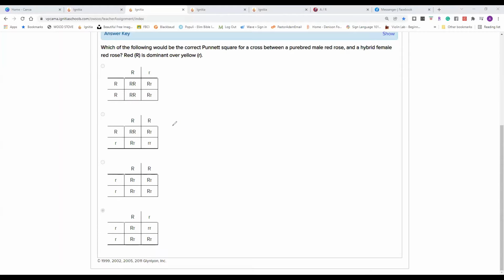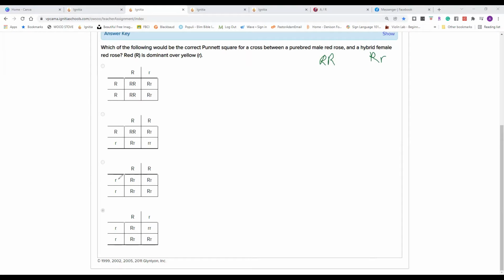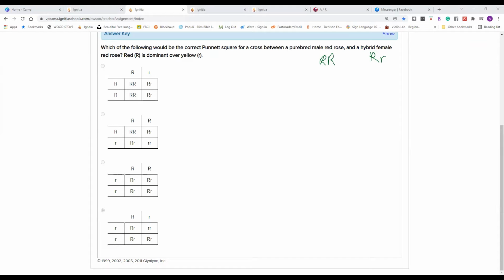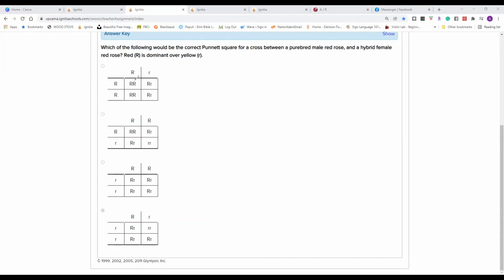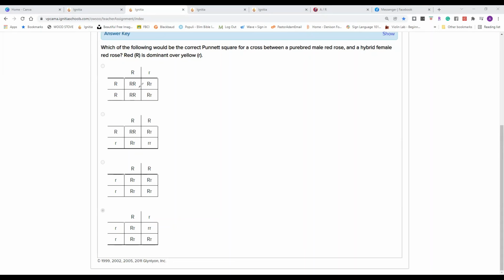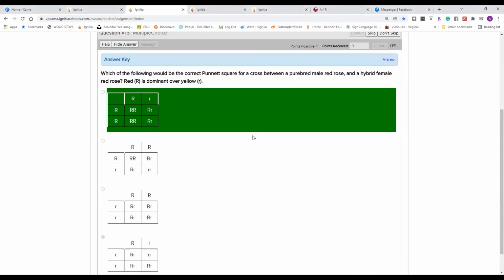Setting up a Punnett Square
In this video learn the proper way for setting up a Punnett square in order to determine the genotype of a crossbreed. This video covers the very basic steps required to setup a proper Punnett square.

Resources for:
Science 600 unit 4

Empowering parents to meet their Christian education goals since 1984.